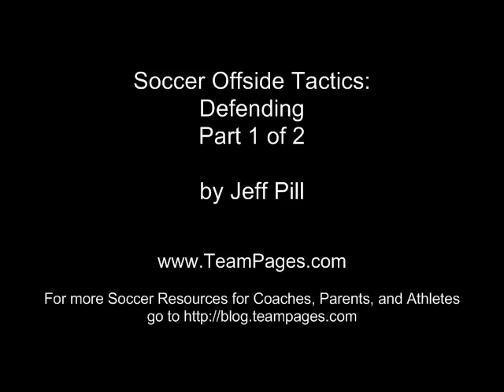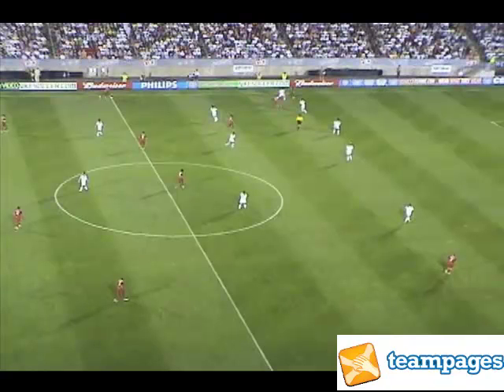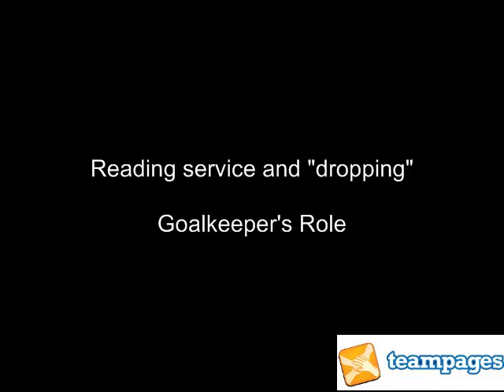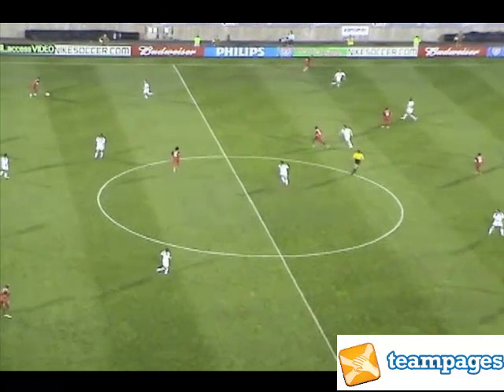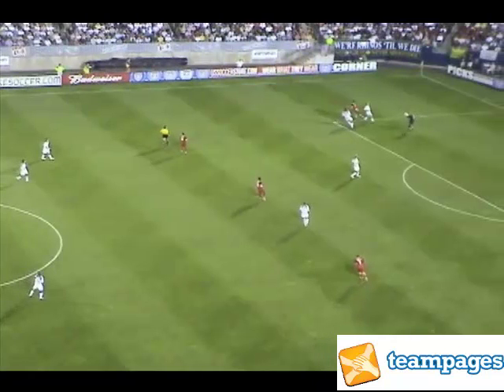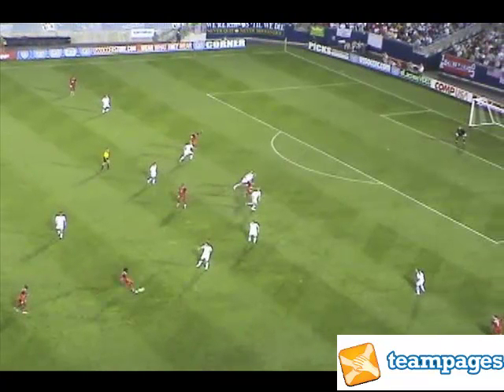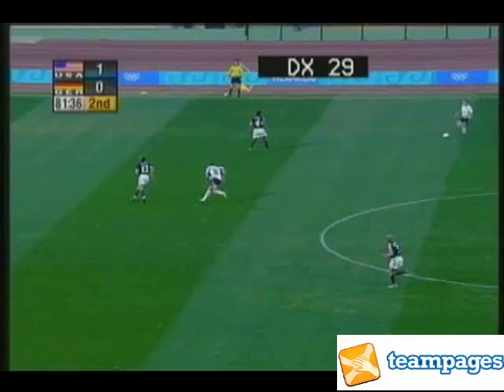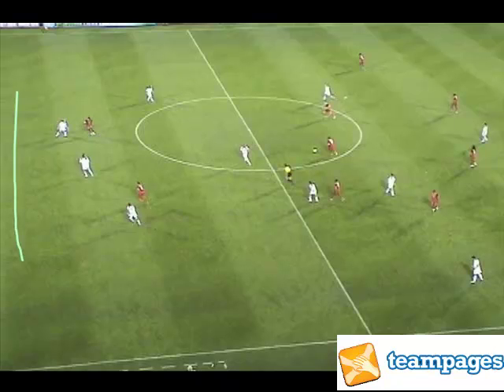Soccer Strategy - Offside Tactics: Defending - Part 1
- This video by former US Women's National Team Coach Jeff Pill provides soccer coaching strategy and resources on offside tactics as the defending team. For more soccer resources for Coaches, Parents, and Athletes go